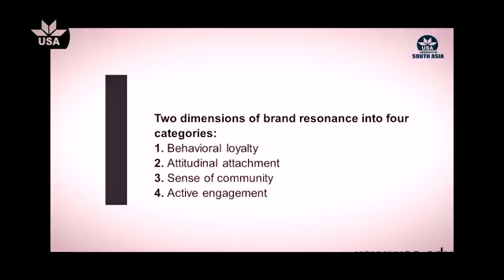Lecture 07 | University of South Asia | Digital Learning | FARUKH MALIK